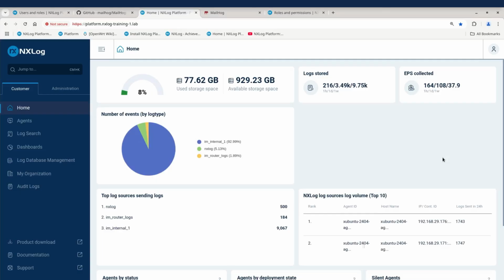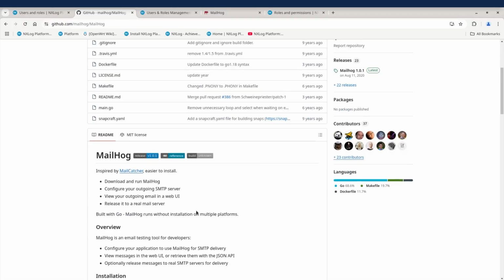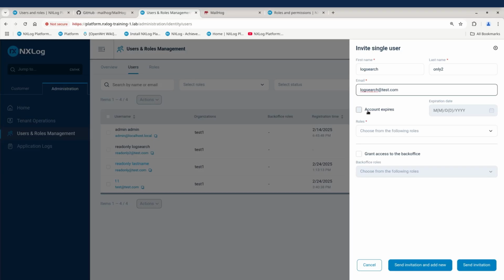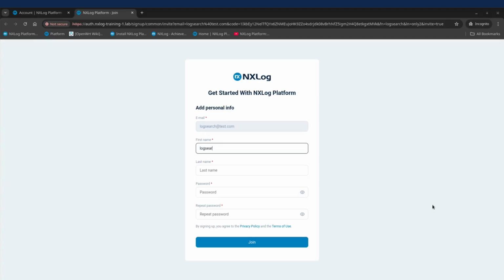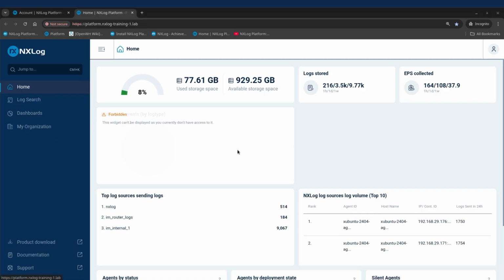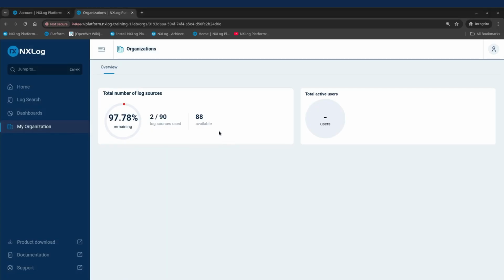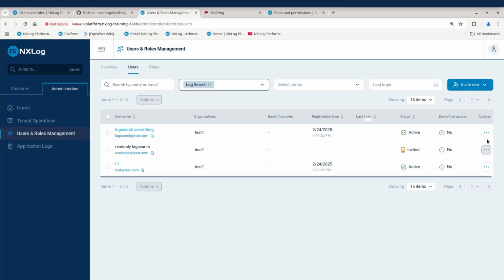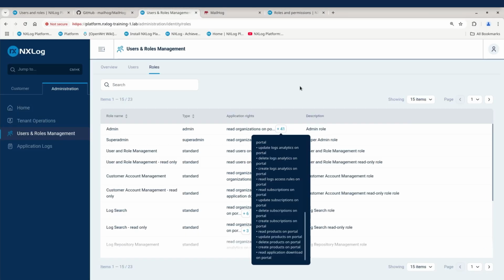How-to series: Users, Roles and Permissions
Learn how to control access and secure your NXLog Platform with granular user permissions. In this walkthrough, we'll show you how to:

- Create users via email invites (even in lab environments using MailHog)
- Assign roles to restrict access (e.g., "Log Search Only" vs. Admin)
- Customize permissions for dashboards, agent management, and more
- Audit & manage accounts (expiration, deactivation, role assignments)